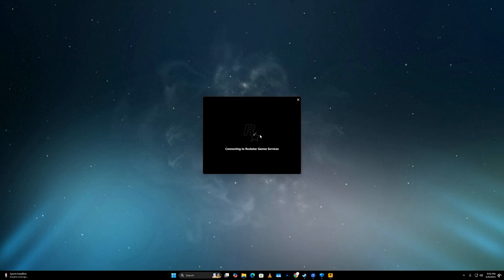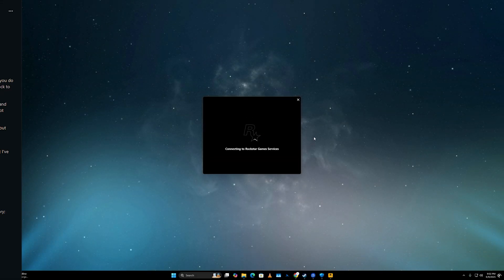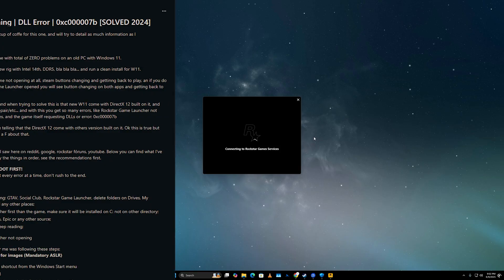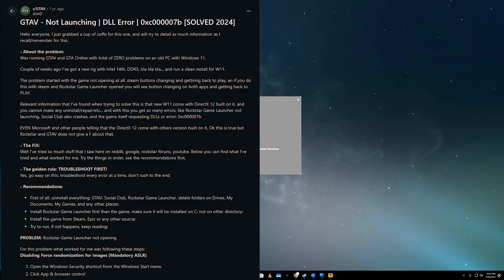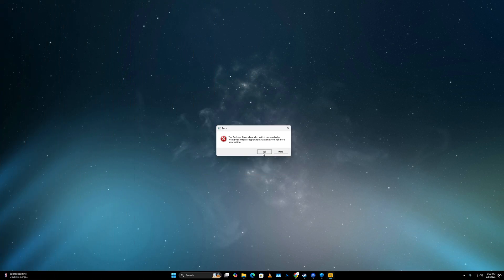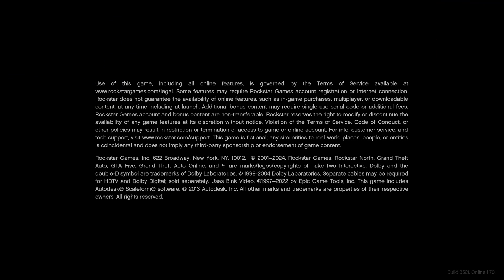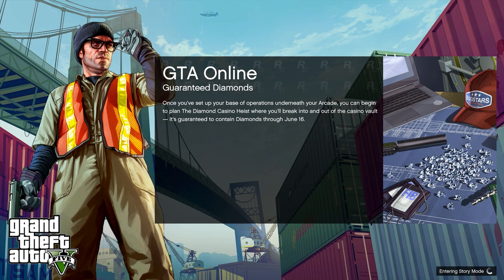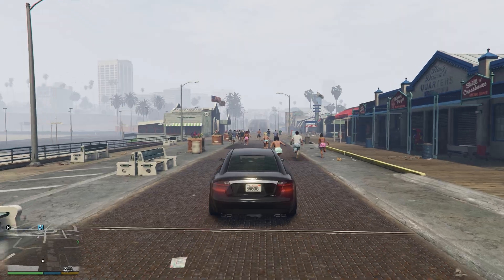Rockstar launcher Crash fix | 2025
This is a quick fix for rockstart launcher keeps crashes on startup.
Time stamps -
0:00 - Fix
2:05 - End Note!
My PC specification :
CPU : Ryzen 7 7700
RAM : 16GB DDR5
GPU : NVIDIA 3070 8gb